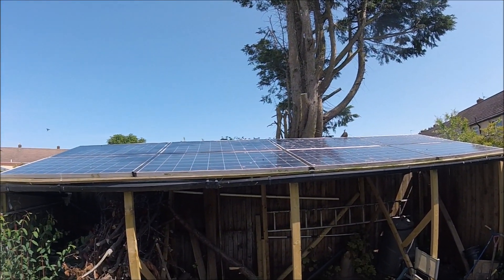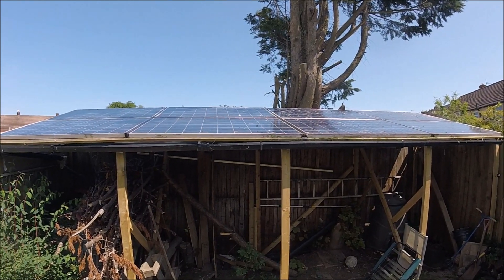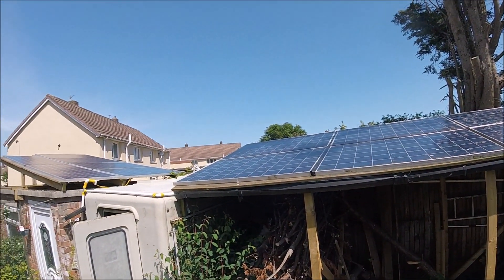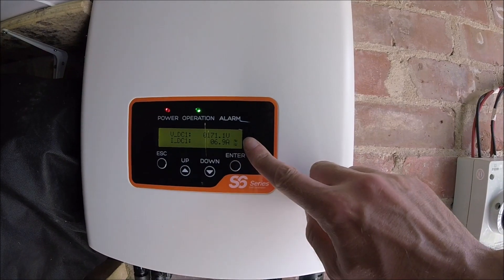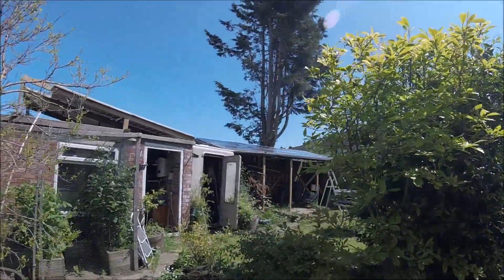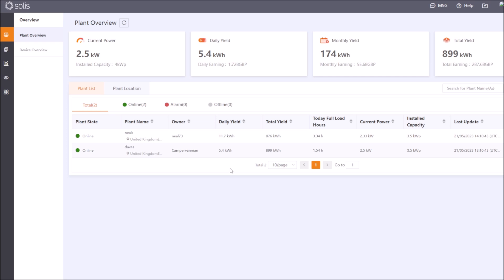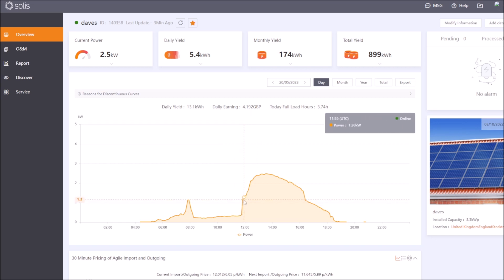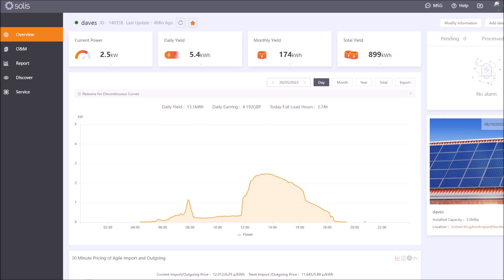DIY Home Solar Panel Project - 3.5KW Backyard Garden Solar Panel System Overview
I show my DIY solar panel system mounted in my home garden generating 3.5KW of solar panel power which I installed in 2022 due to increasing prices for electricity in the UK.  The DIY Solar panel system project installation is split into 2 strings due to a neighbours tree casting shadows on the solar panel installation area, so a dual input mppt inverter is used.  Due to the shadows cast on my panels, I am considering having the DIY solar panel system dismantled and mounted on the roof of my house to take full advantage of my south facing rear garden, but am still more than happy with the current solar panel system installation and it's money saving potential, I just know there is even more saving to be had if roof mounted, but only because of the tree's shadows, otherwise I'd happily leave them as they are in this video.